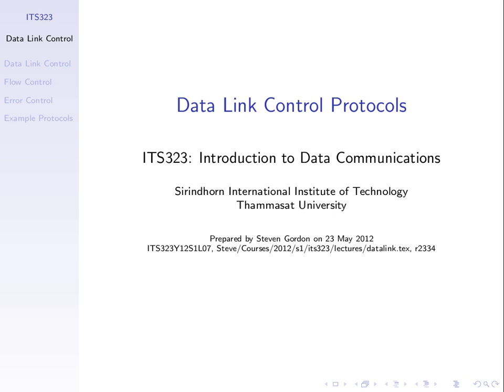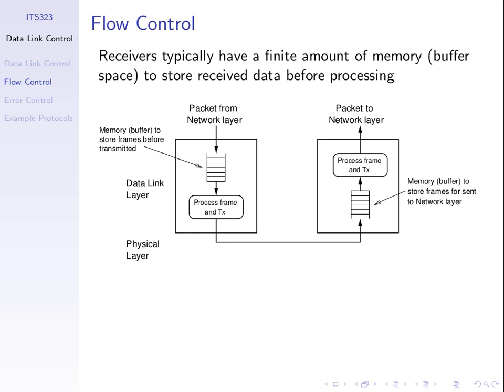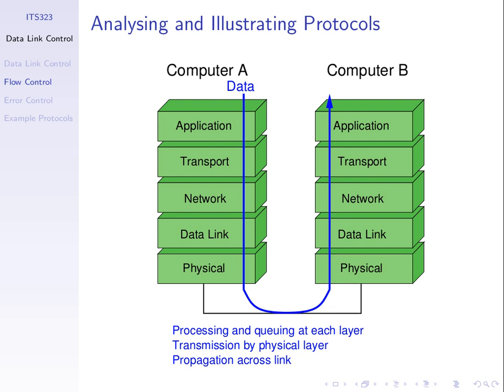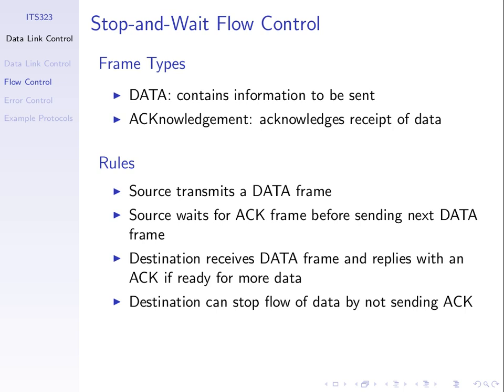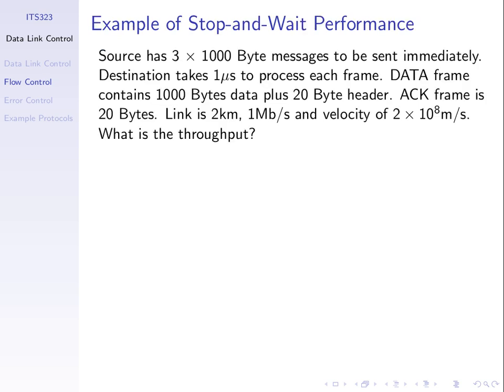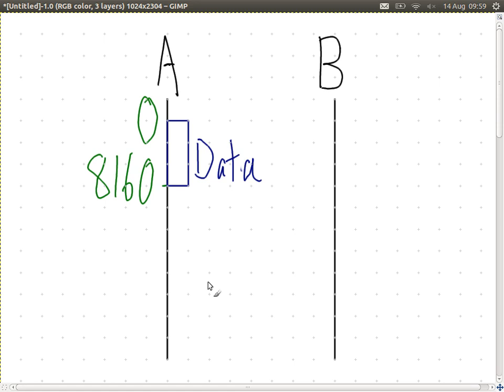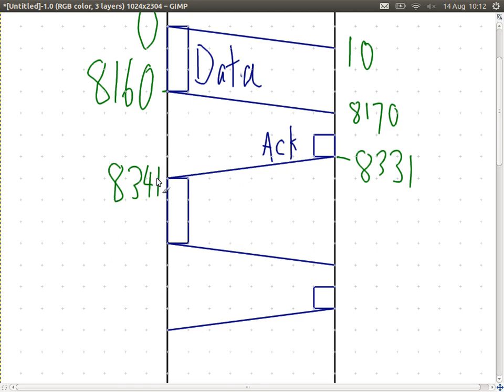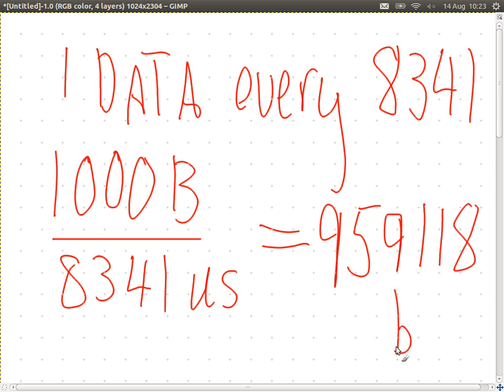ITS323, Lecture 15, CS, 14 Aug 2013 - Stop and Wait Flow Control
Lecture 15 of ITS323 Introduction to Data Communications at Sirindhorn International Institute of Technology, Thammasat University. Given on 14 August 2013 at Bangkadi, Pathumthani, Thailand by Steven Gordon to CS section.